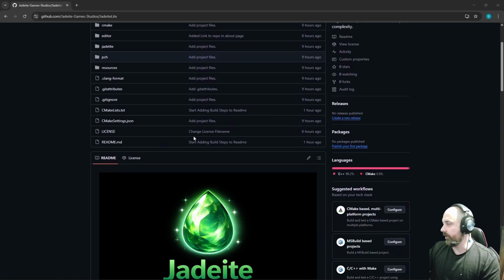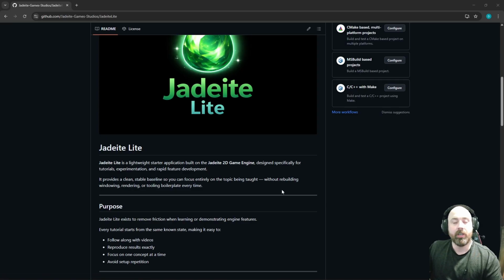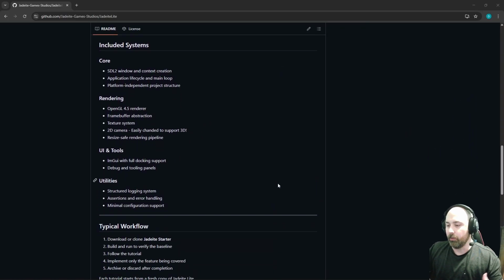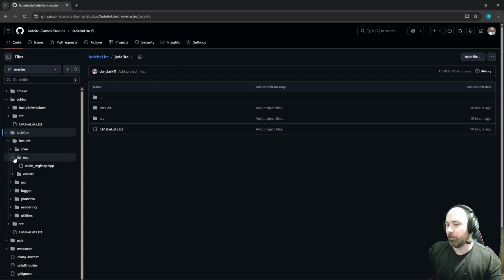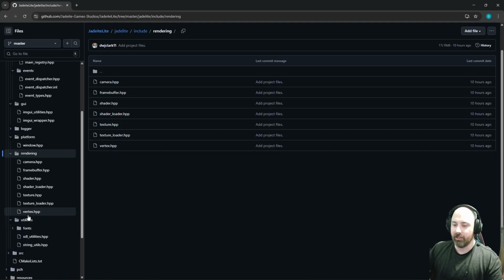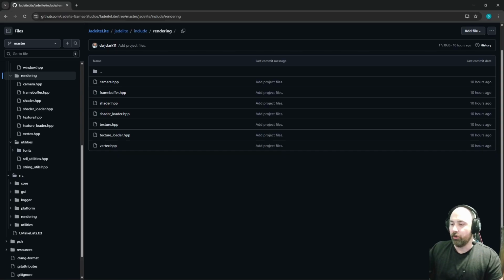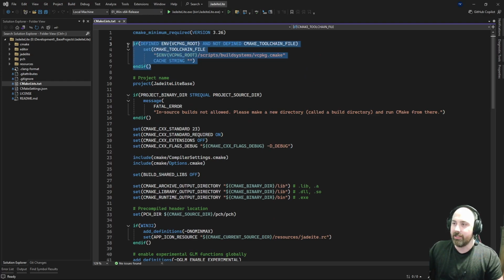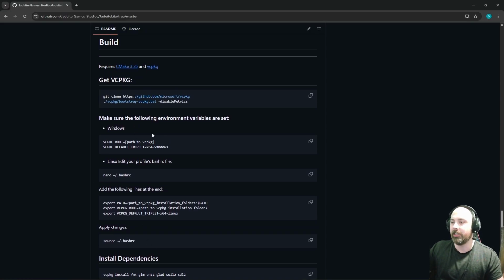Jadeite Lite Introduction | A Clean C++ Base Project for SDL2, OpenGL, and ImGui Tutorials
🎮 *Jadeite Lite* is a lightweight starter project built on the Jadeite 2D Game Engine, designed to be a clean, reusable base for tutorials, experiments, and engine feature development.

Instead of rebuilding windowing, rendering, and tooling every time, Jadeite Lite gives you a stable, known baseline so each tutorial can focus on one concept at a time, whether that concept is simple or advanced.

This project is not a full engine and it is not a game.
It is a foundation used across tutorials to ensure consistency, clarity, and repeatability.

*Why Jadeite Lite?*
* Clean C++ project structure
* SDL2 windowing and application lifecycle
* Modern OpenGL 4.5 renderer
* ImGui with full docking support
* Framebuffers, textures, and camera setup
* Debug and tooling ready out of the box
* No gameplay systems or ECS by default

*Each tutorial starts from the same known state, making it easy to:*
* Follow along accurately
* Reproduce results exactly
* Focus on learning instead of setup
* Explore both simple and advanced topics

*What This Project Is For*
* Engine development tutorials
* Rendering and post-processing techniques
* Tooling and debug UI
* Video playback and media systems
* Platform-specific features
* Rapid experimentation

*Next Video*

In the next video, we will start building a *video player* directly inside Jadeite Lite, using it as the base project to introduce media playback and rendering integration.

*Links:*
🔗GitHub (Jadeite Lite):

* This code is valid until March 2, 2026, if you need a code after that, let me know and I can get some more.

*CODE:* D3EE8E2F1EAA8E8D676B